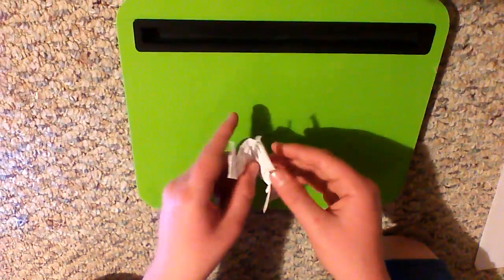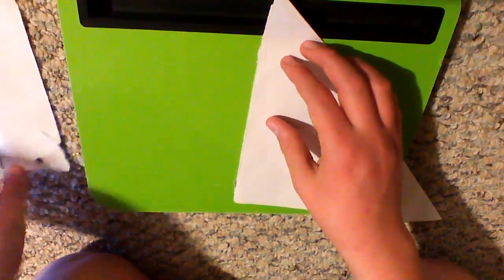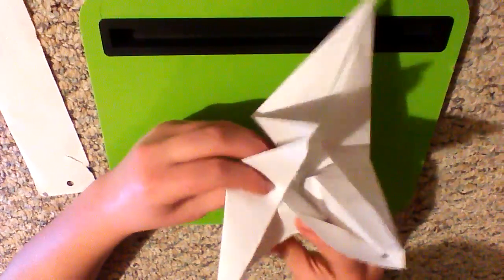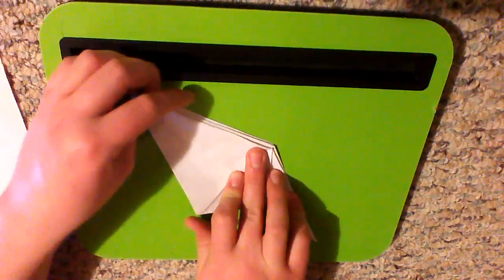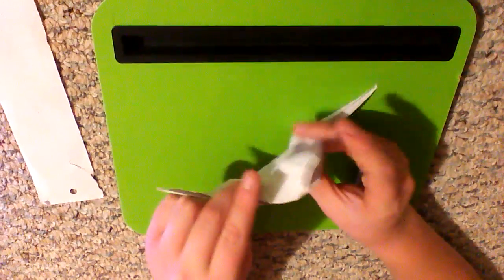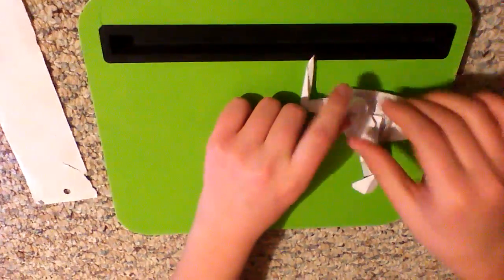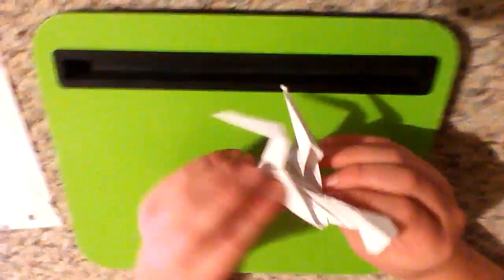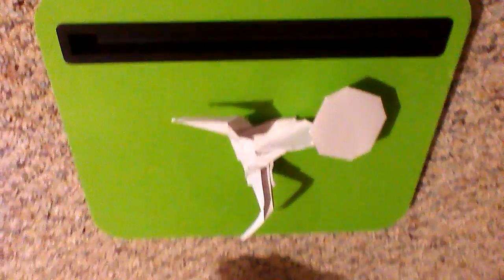USS Enterprise origami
50th anniversary of star trek